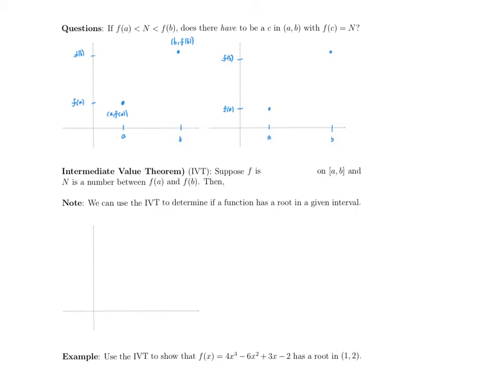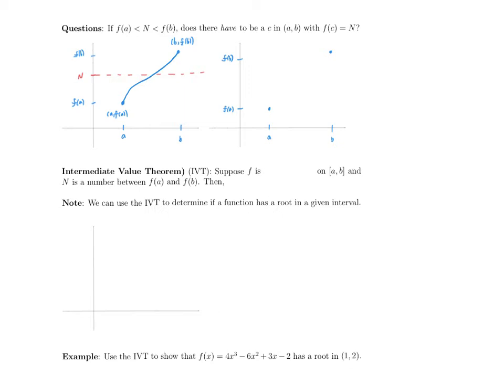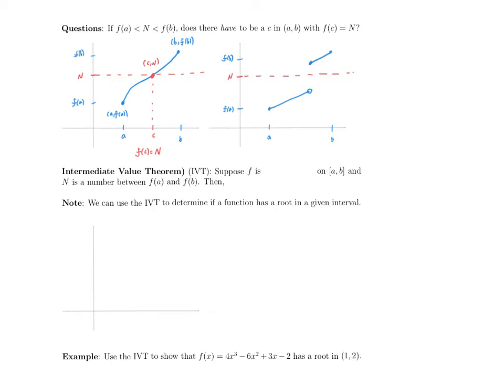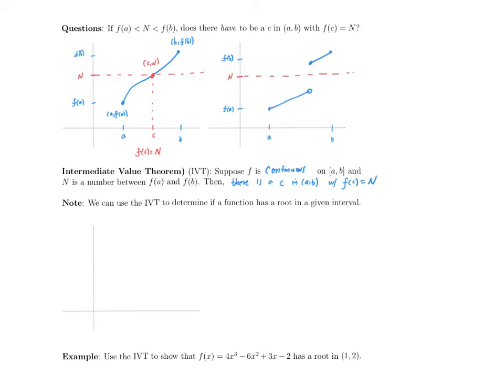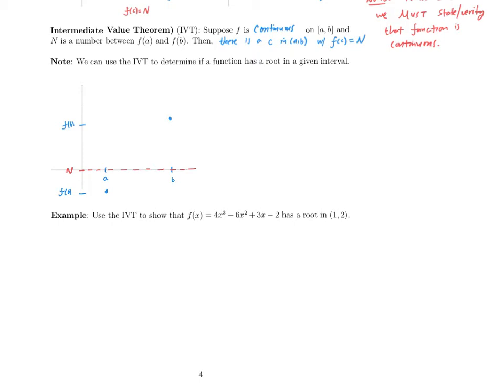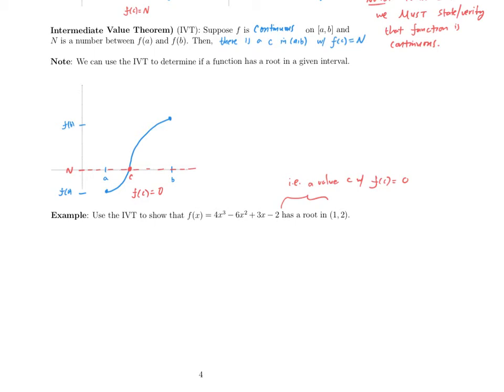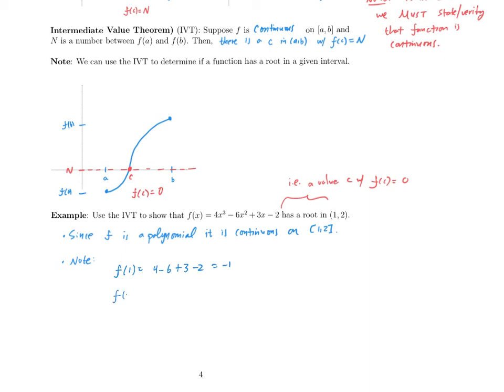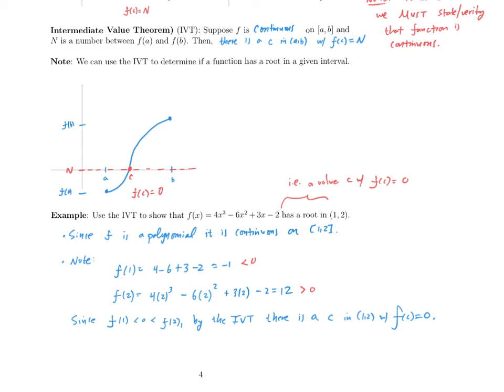1 8 Continuity Part 4